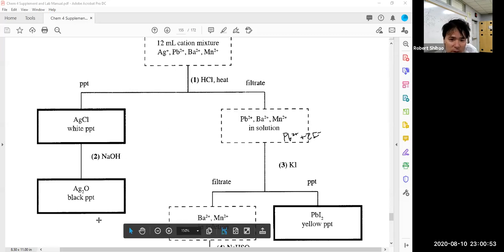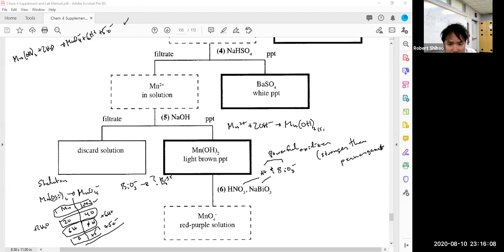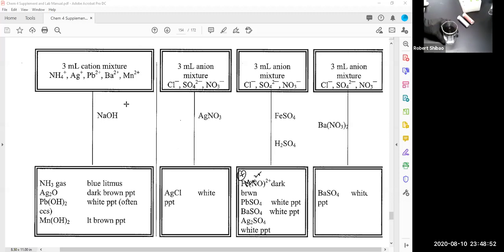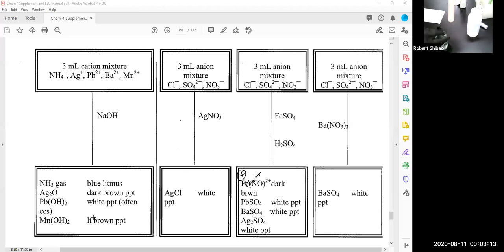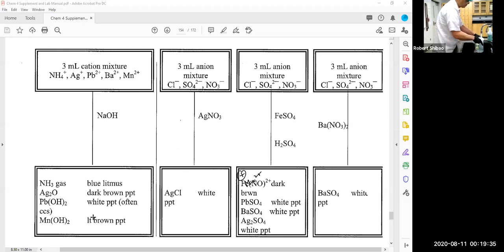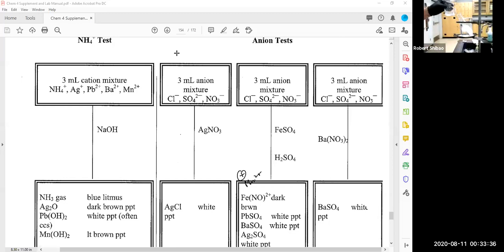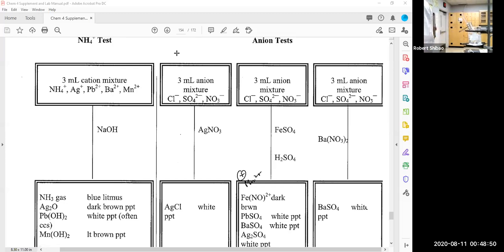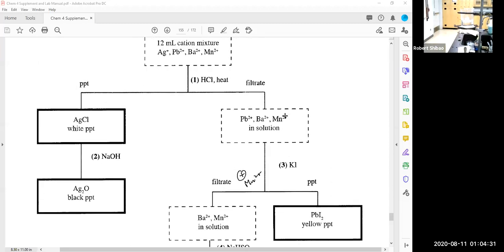GMT20200810 225641 2020 SU CH 1760x860